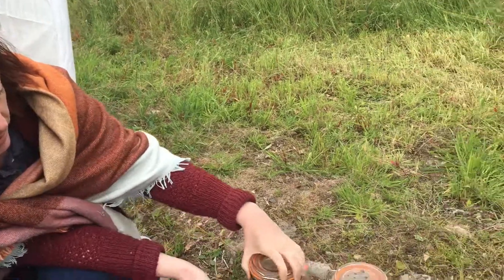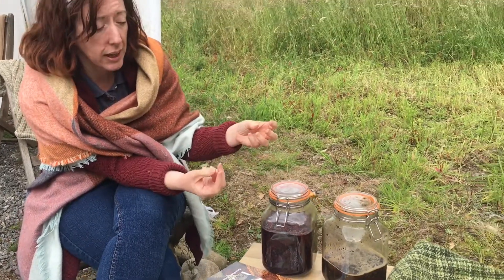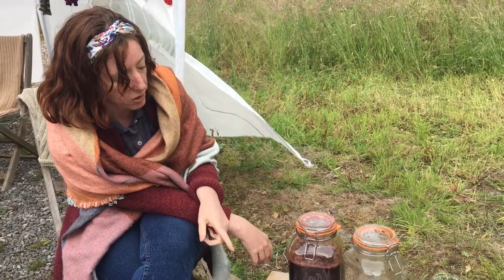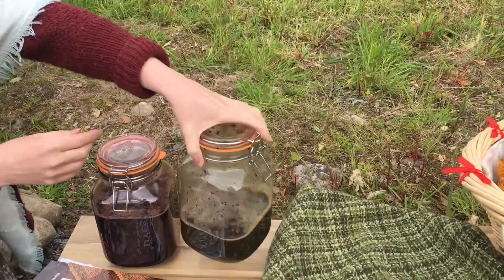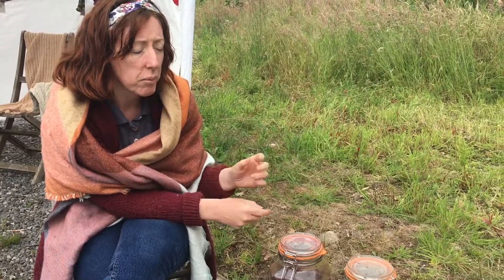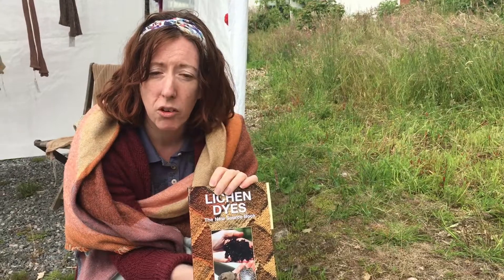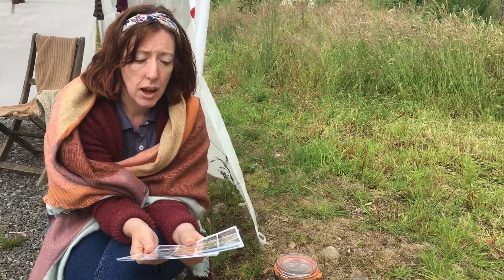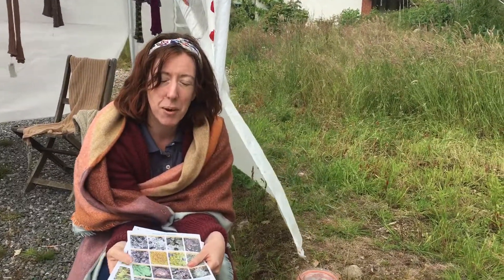Loch Ness Living - Natural Dyeing with Lichen part 2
In this episode I give an update on the lichen dyeing process.  This is the middle of the process that I call the 'shake and bake' stage.  I also recommend a couple of guides and books to help with your own lichen dyeing plans.